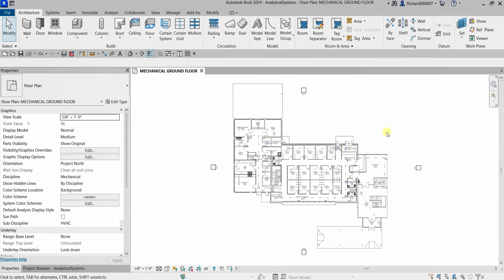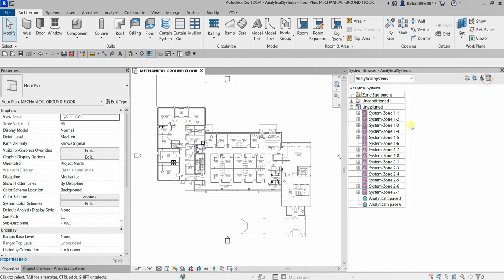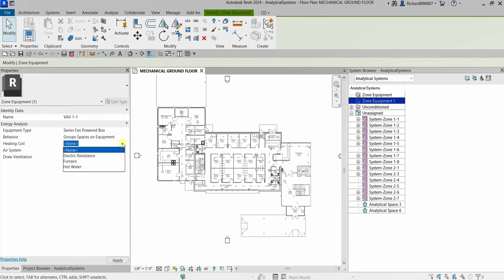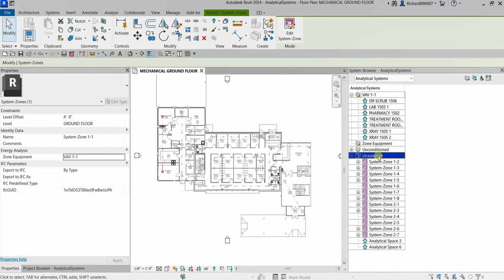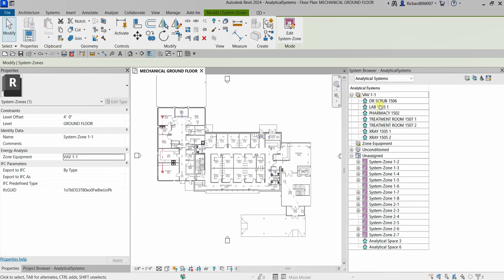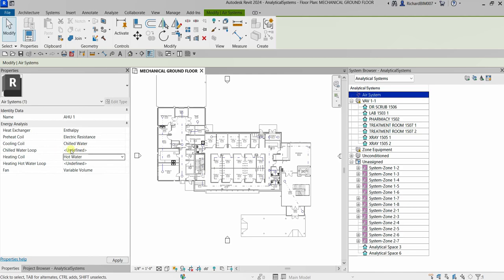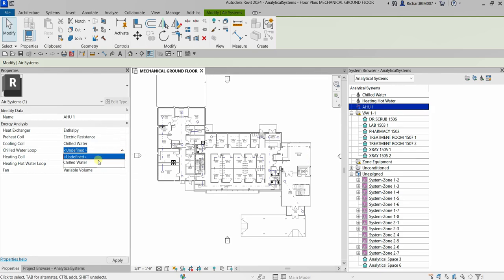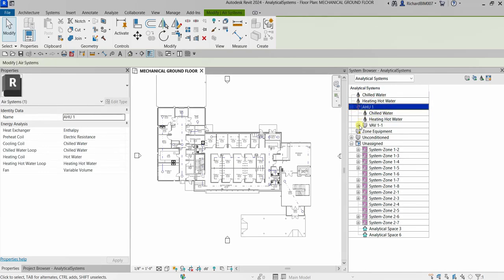REVIT MECHANICAL DESIGN PROFESSIONAL CERTIFICATION PREP: CREATE ANALYTICAL SYSTEM